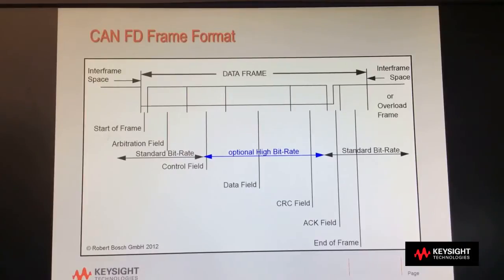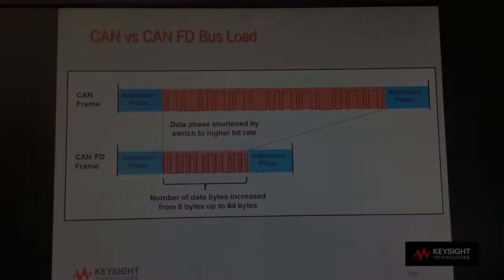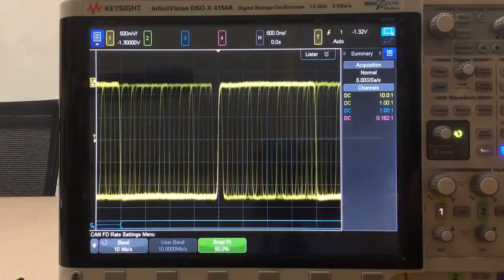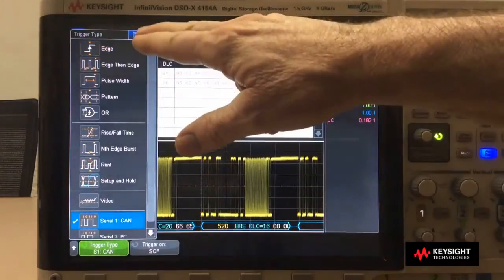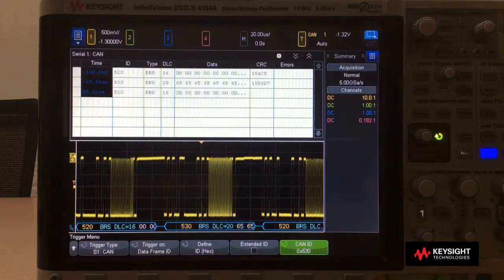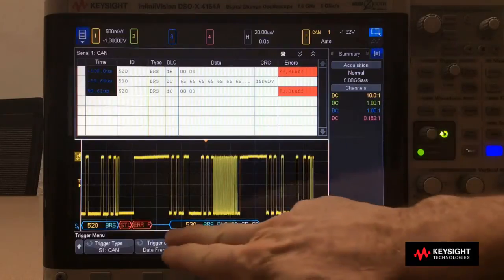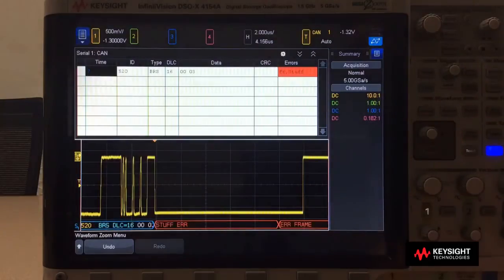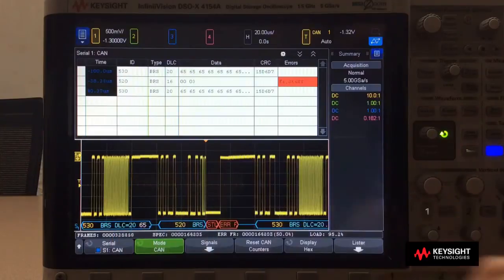CAN FD Triggering and Analysis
See how Keysight’s new CAN FD triggering and decode capabilities in the InfiniiVision 4000 X-Series oscilloscopes enable the industry’s fastest decode.

CAN FD is the next-generation, higher-performance serial bus protocol for automotive control and diagnostic applications and allows you to reduce bus loads and increase throughput for today’s demanding automotive applications. In addition to quickly capturing infrequent bus errors, 4000 X-Series oscilloscopes provide the industry’s most extensive CAN FD error triggering and analysis. This includes the ability to decode, totalize, and trigger on specific errors.